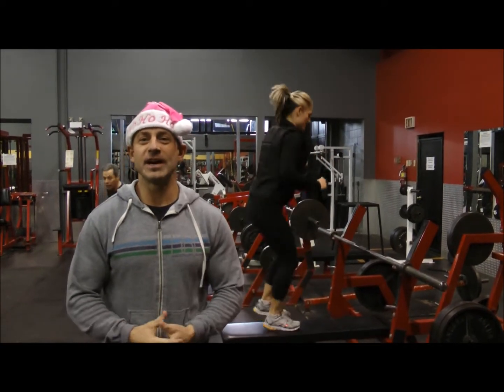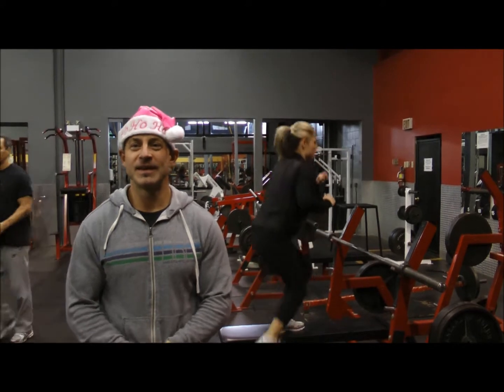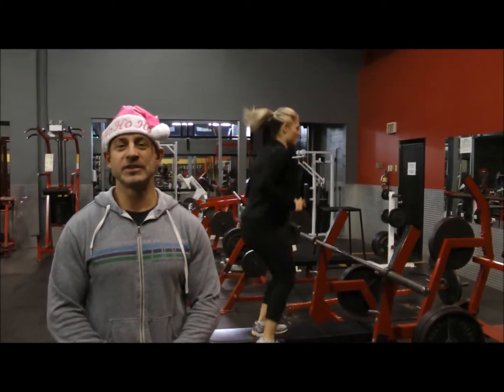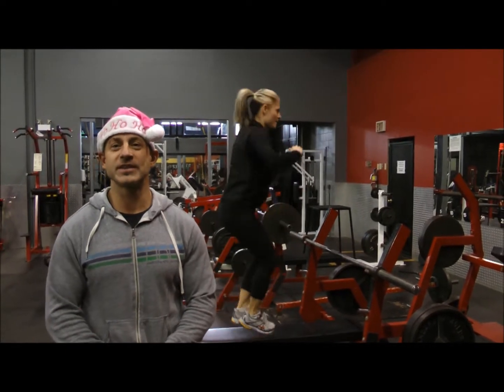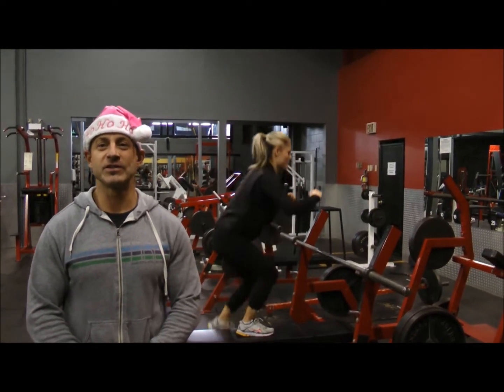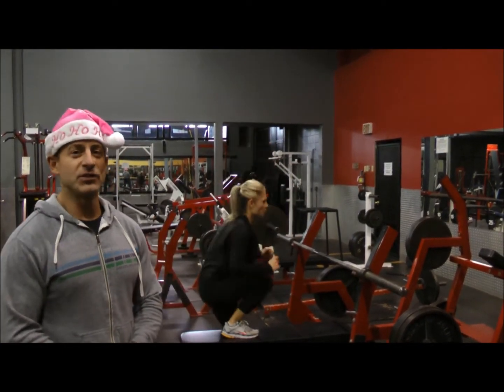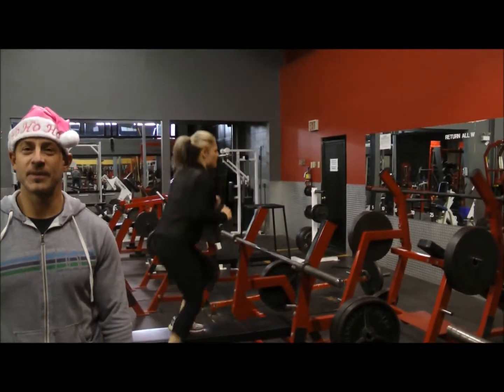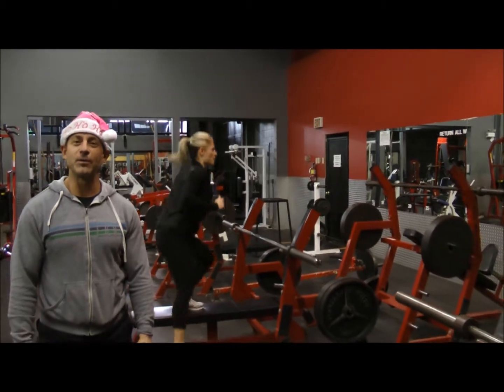Butt Lift Program- Episode #2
BodyByBrandt Butt Lift program with Dean Brandt + Bikini Model Annalee